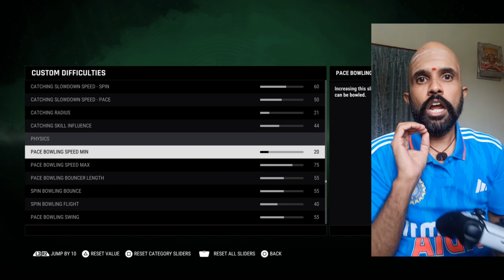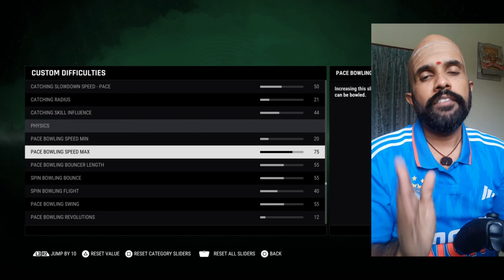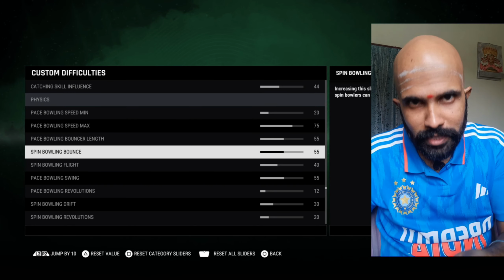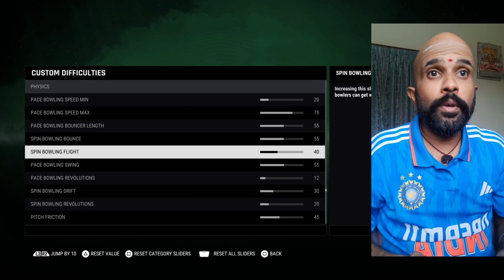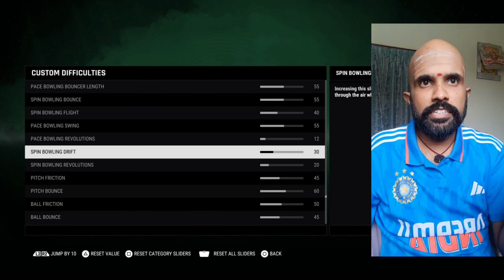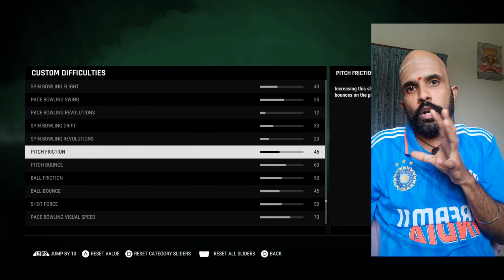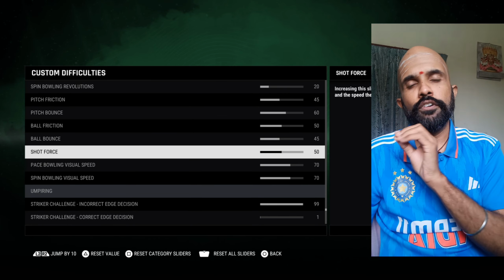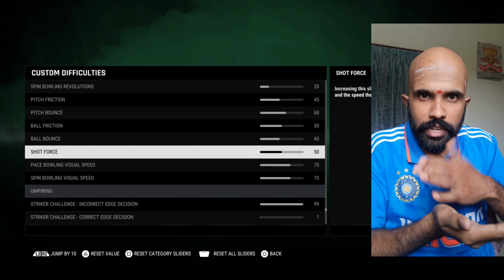Real CHALLENGING Bounce on DRY PITCHES || Cricket 24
Face The Real Challenge Of Bounce On Dry Pitches In Cricket 24? 🏏
In This Video, I Share The Best Custom Slider Settings To Make Dry Pitches Feel Authentic And Tough — From Extra Bounce, Pace, And Spin To Realistic Physics Adjustments. Perfect For Players Who Want A True Test Match Experience On Indian, South African, Or Australian Dry Pitches. Learn How To Master The Conditions And Take Your Gameplay To The Next Level In Cricket 24!

Tell me what you think about it in the comments section..

🛍️PRODUCT RECOMMENDATIONS 🛒

Happy GAMING!!